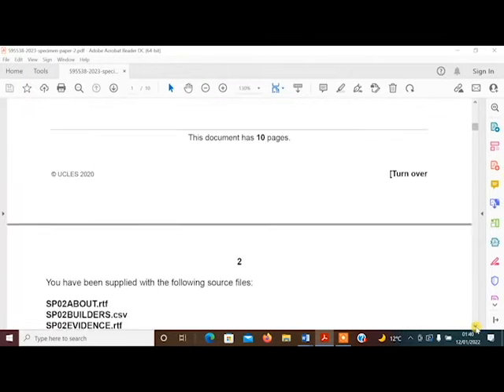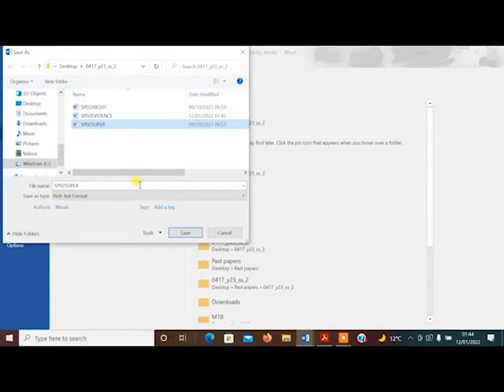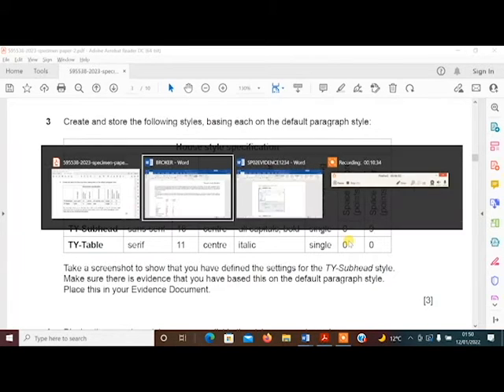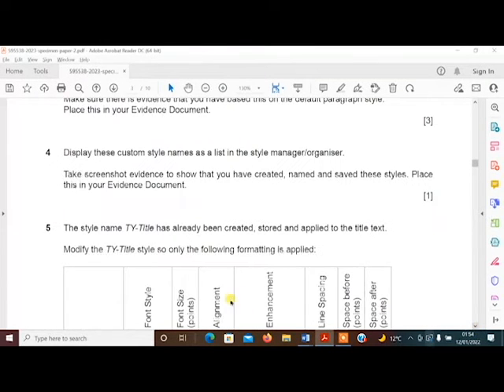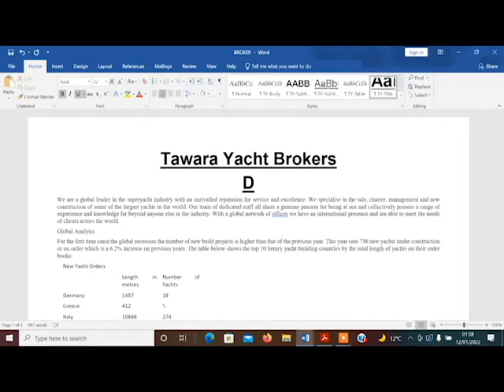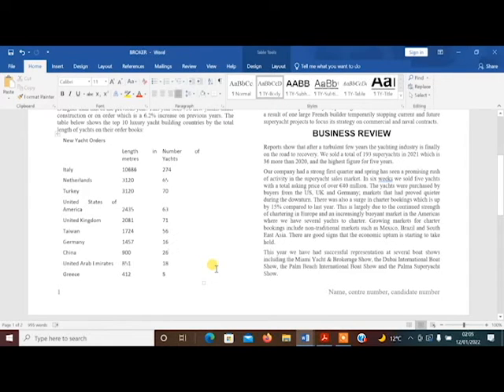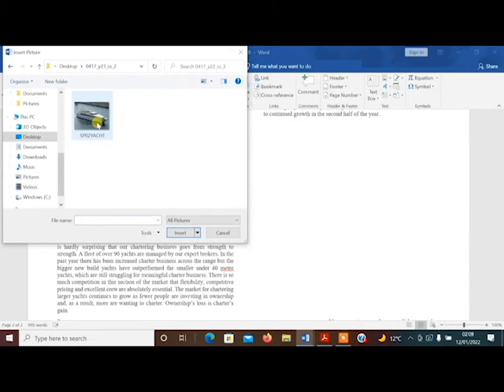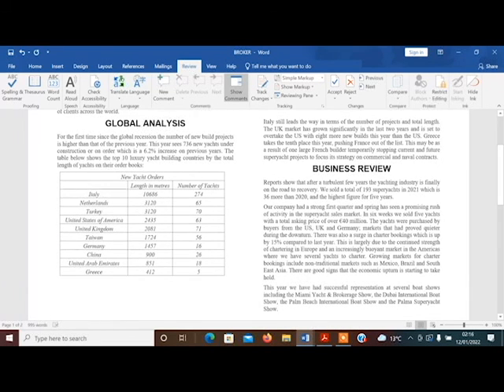IGCSE ICT (0417) Specimen paper 2 2023 - Document production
Hi guys, in this video I go through the most recent paper 2 specimen exam, focusing on document production.  As with all my videos, the skills demonstrated here are based on the Cambridge International GCSE for ICT (0417) course.  I hope this video gives you the confidence to complete this section of your practical exam or use this skill for a project you are working on.

Good luck.